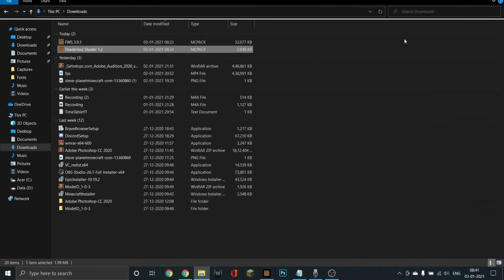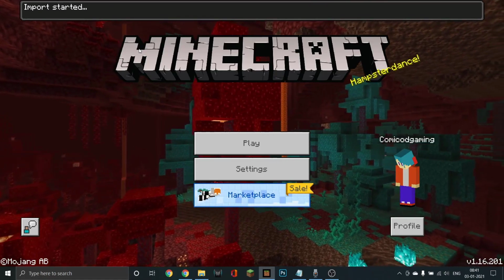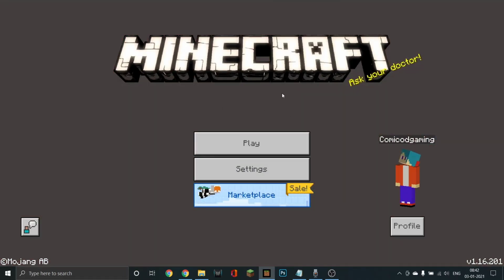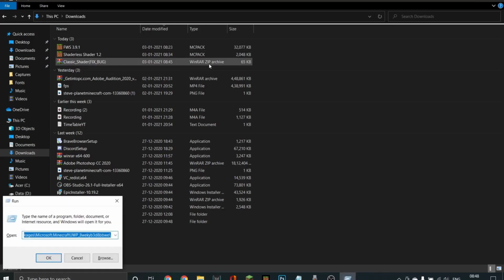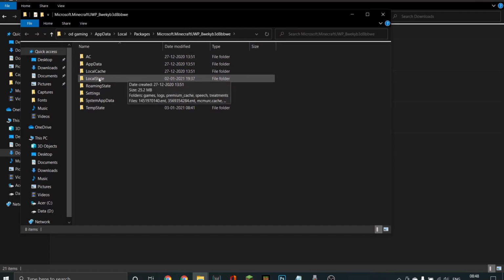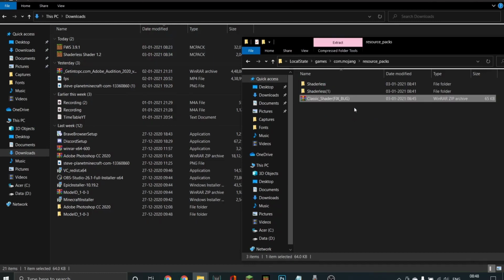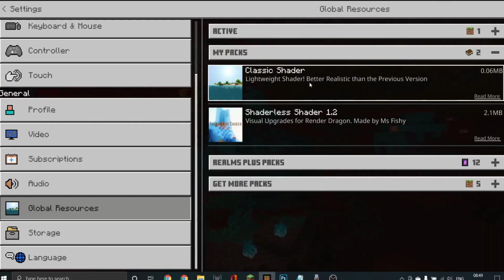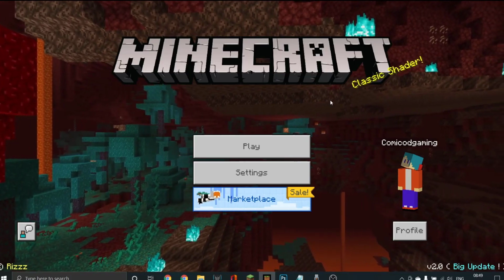How To Install Shaders In Minecraft Windows 10 Edition (1.16+)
In this video I'm going to be showing you guys how to install shaders in Minecraft Windows 10 Edition.
Command: %USERPROFILE%\AppData\Local\Packages\Microsoft.MinecraftUWP_8wekyb3d8bbwe\
LocalState\games\com.mojang

ThumbNails:
Canva
Adobe Photoshop

Video Editor(PC):
 WonderShare Filmora 9
Camtasia 2019

Video Editor (Mobile):
KineMaster PRO

Recording Software(PC)
Xbox Game Bar.
BandiCam.
Camtasia 2019